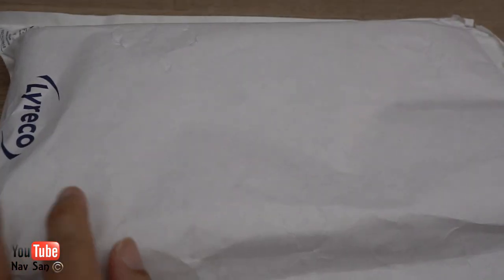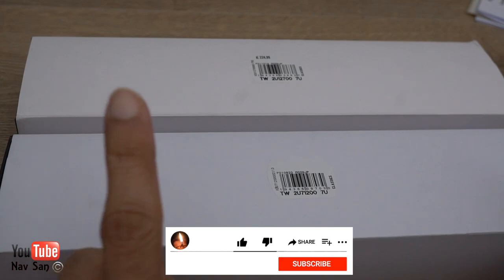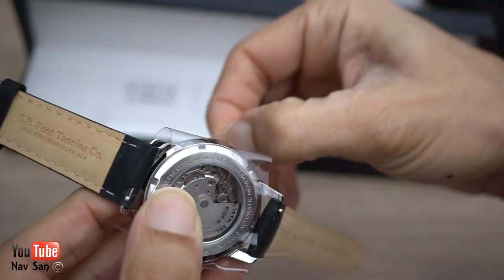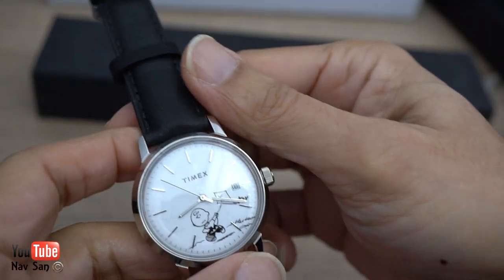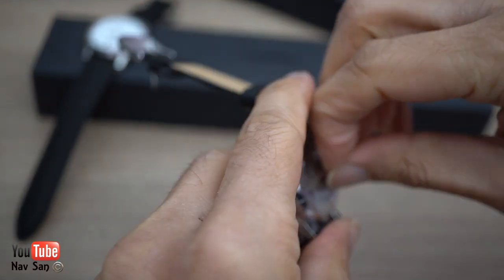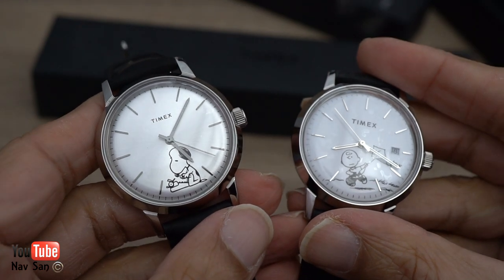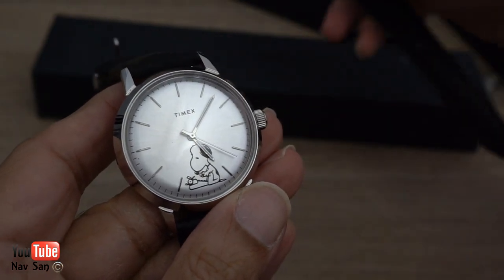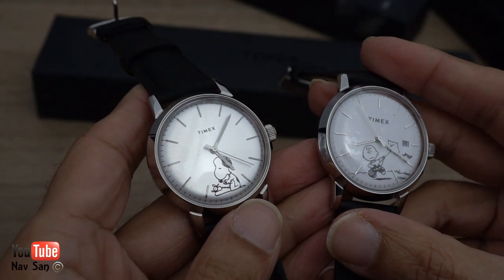Timex Marlin Peanuts 70th Anniversary 40mm Unboxing